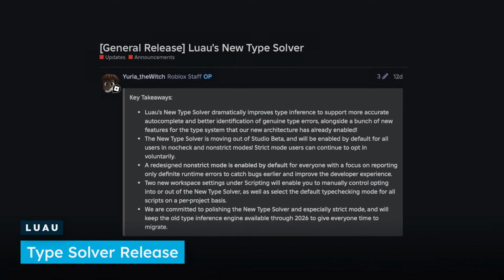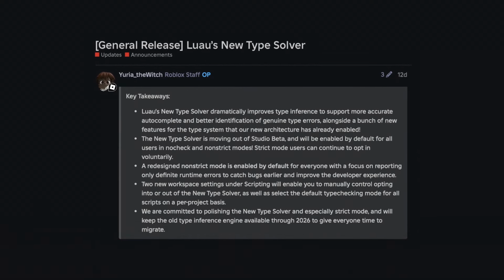A feast of Roblox dev features for Thanksgiving — Beyond The Blox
This week we’re breaking down several recent developer quality of life improvements from the past couple of weeks whilst Roblox are on Thanksgiving break.

We discuss updates including native Community Announcements replacing Guilded, Luau's New Type Solver exiting beta with improved type inference, and Extended Services expansion with DataStore notifications and the open-source Batch Processor. We also explore the new ReflectionService API for programmatic engine inspection, relaxed Verified Badge requirements for contributors, HttpService Observability dashboards, and Studio's flexible UI updates preparing for full release in January.

Chapters:
(00:00) Intro
(01:07) Communities - Announcements
(04:33) Luau - Type Solver Release
(09:58) Extended Services - Data Stores Notifications
(16:26) Roblox Trivia
(19:55) Verified - Updated Requirements
(25:03) Studio - ReflectionService API
(28:20) Studio - UI Update
(37:13) Outro

Episode 10

Sources:
- Community announcements on Roblox

Beyond The Blox is produced by Seb Jensen for Last Level Studios.